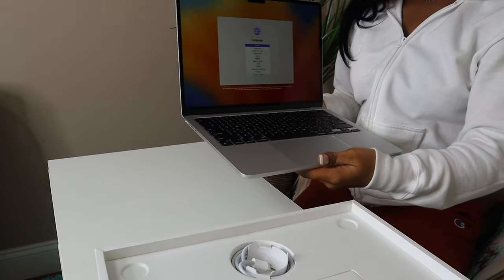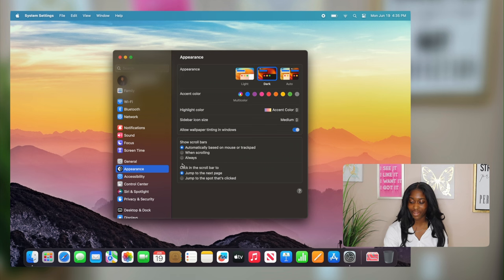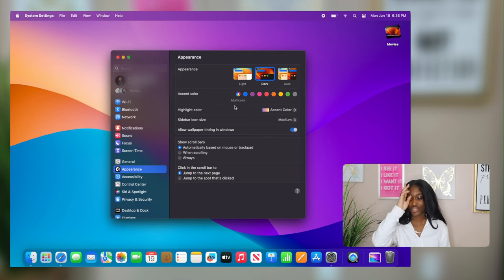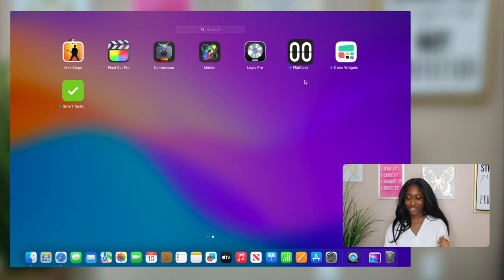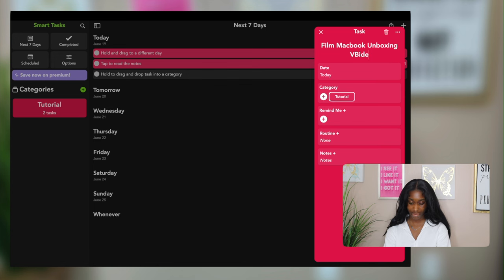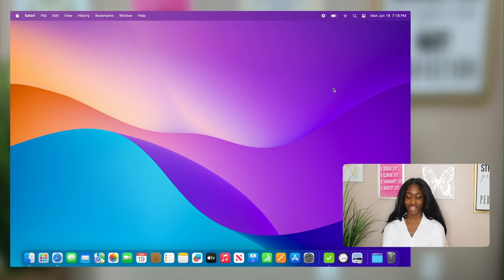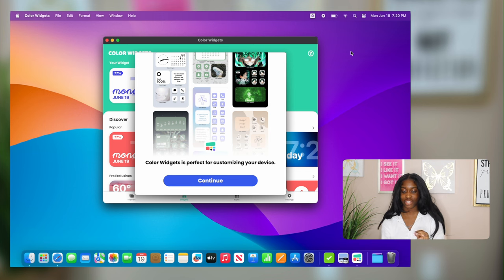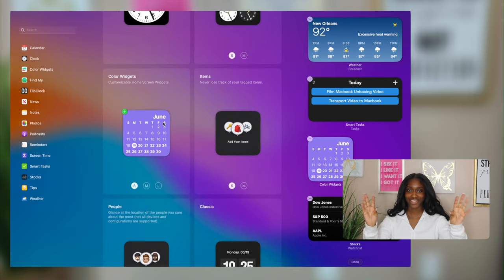Unbox & Customize my New MacBook Air M2 with Me!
The way I was struggling to figure out how to customize this laptop is crazy lol, I said it in the video and I'll say it again, PROPS to people who do this all the time. It really could not be me. This laptop is amazing thus far though and I have no regrets about draining my whole bank account to buy it. I really liked making this video and I hoped y'all enjoyed watching it as well, until next time!

Thank you so much for clicking on this video! Also I am completely open to suggestions on what you guys want to see next! Thanks again!

WOW you made it all the way down here? HAVE A COOKIE 🍪!